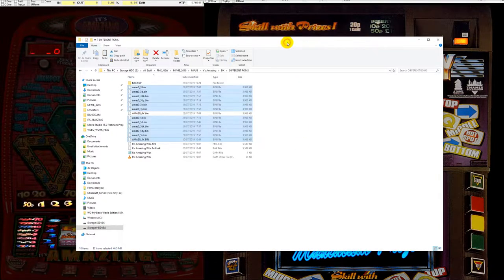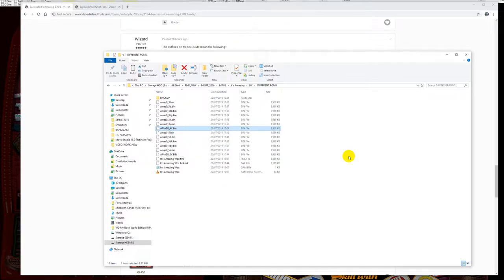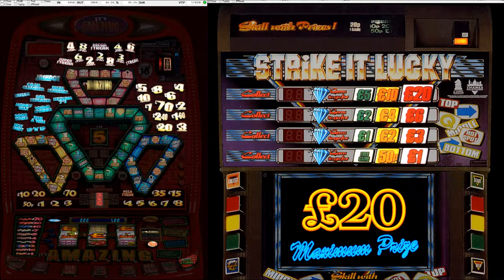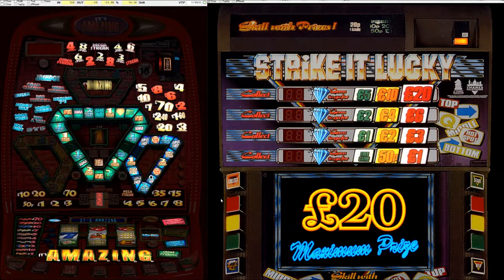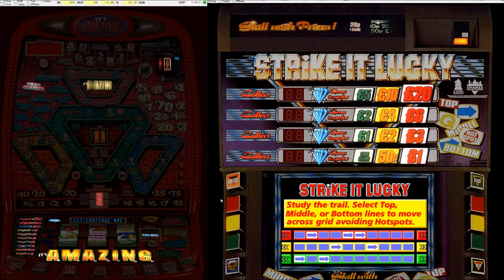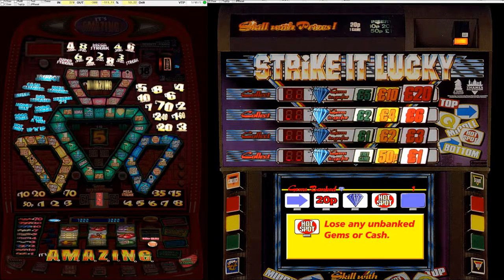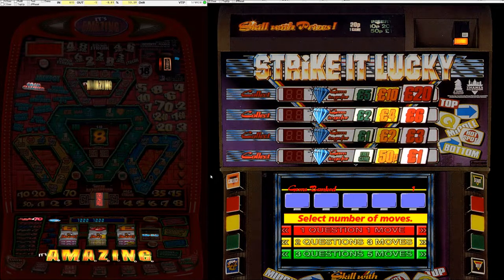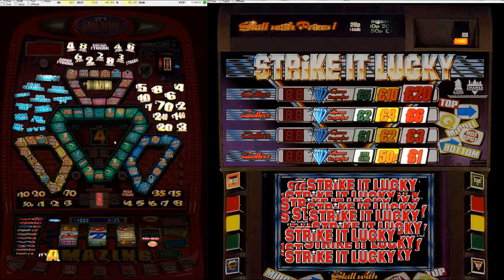Barcrest's It's Amazing Part 2 - Unchipped ROMs found! Method demonstrated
REUPLOAD from the Degsy Degworth channel, originally uploaded July 2019.

NOTE - This video is a follow-on from the 'Barcrest's It's Amazing Part 1 - The Search For Unchipped ROMs' video, so that should be watched before this one as it explains the method in detail.

0:00:00 Channel intro
0:00:10 Unchipped ROMs now available, and explaining ROM naming terminology
0:06:22 Gameplay begins
0:14:18 Red Cash Climber true skill jackpot attempt
0:15:13 Going round again
0:21:40 Red Cash Climber true skill jackpot attempt
0:22:31 Going round again
0:29:25 Red Cash Climber true skill jackpot attempt
0:30:13 The Collect button on unchipped ROMs
0:31:58 Profits for the session